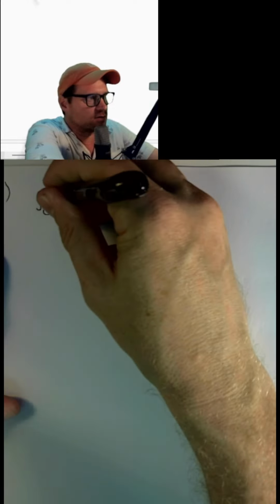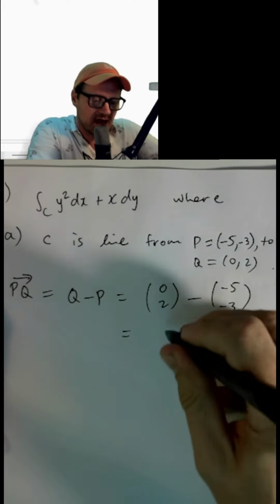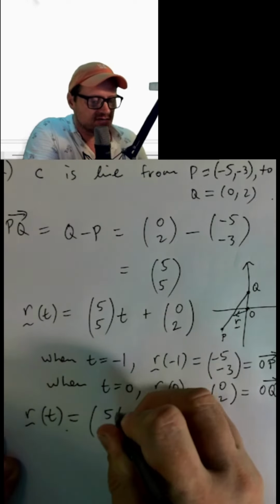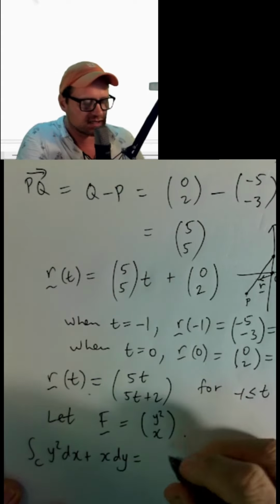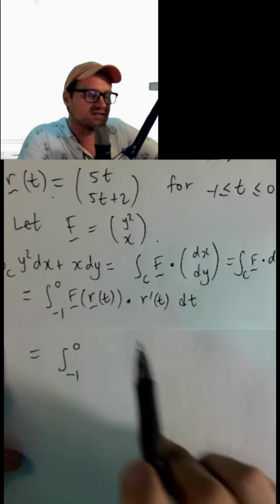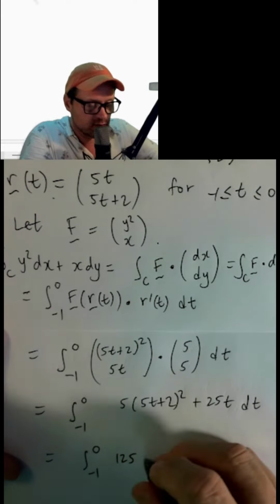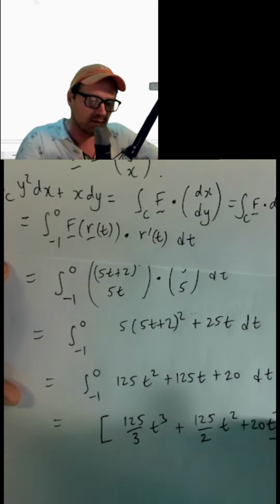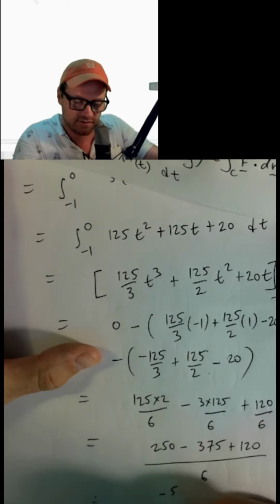Line Integral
We evaluate the line integral over the curve C of y^2 d x + x d y, where C is the line segment from (-5, -3) to (0, 2).